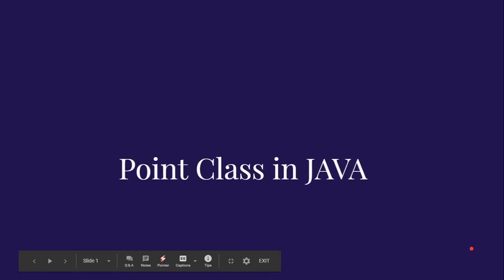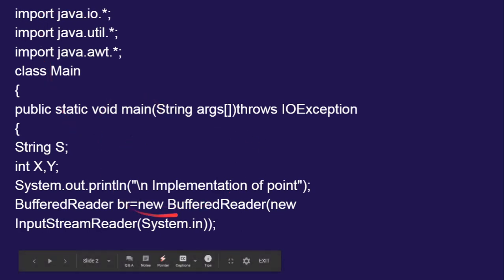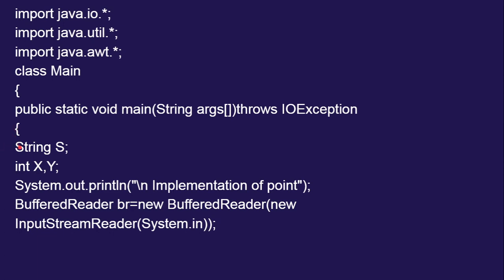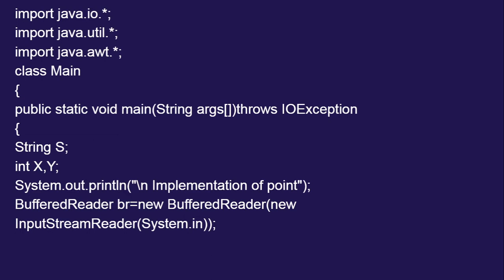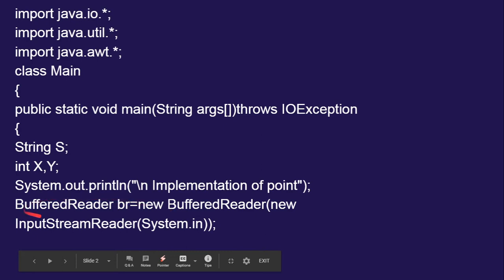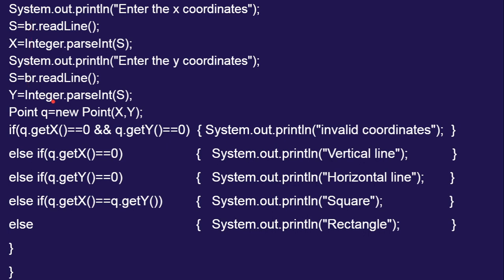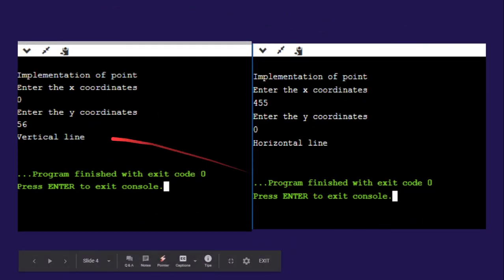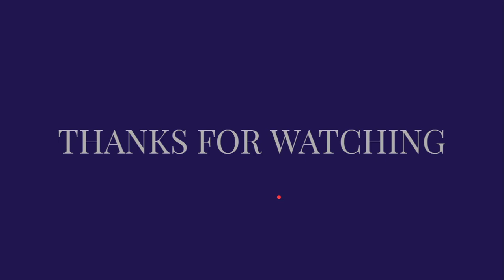Point class in JAVA